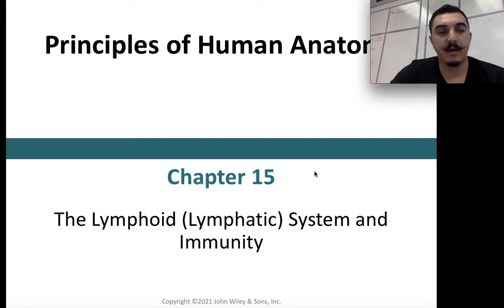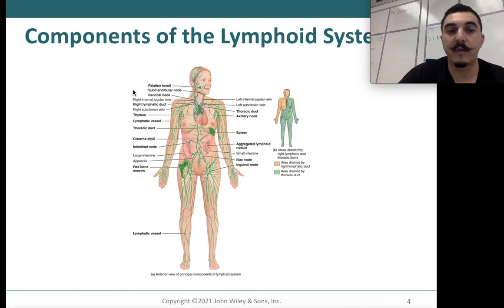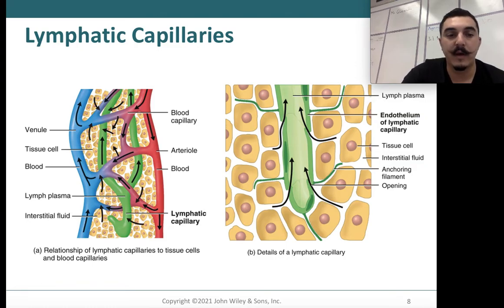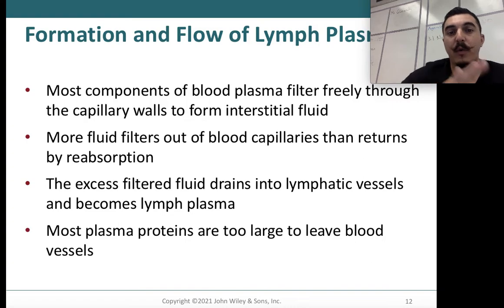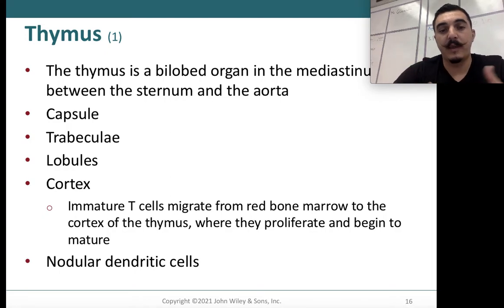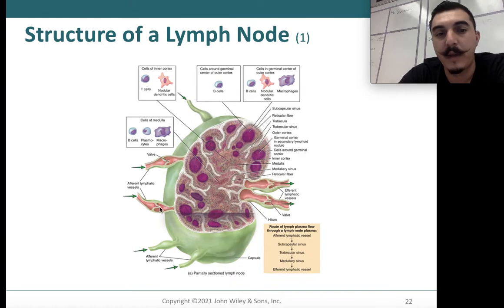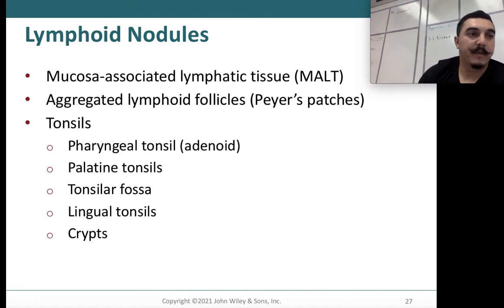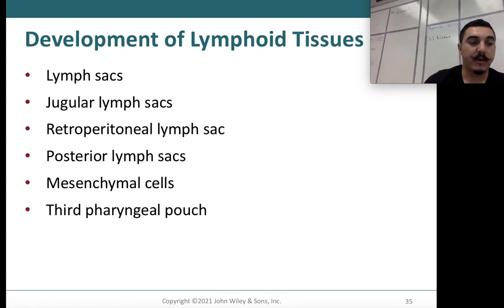Ch 15 Lymphatic System